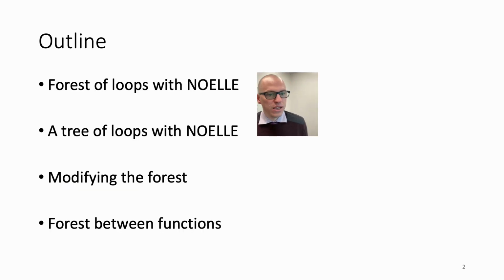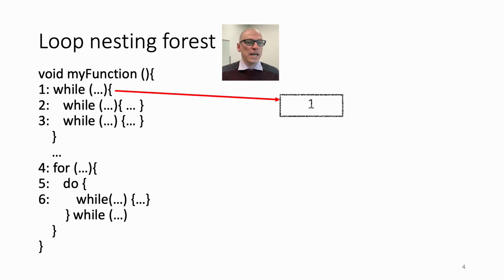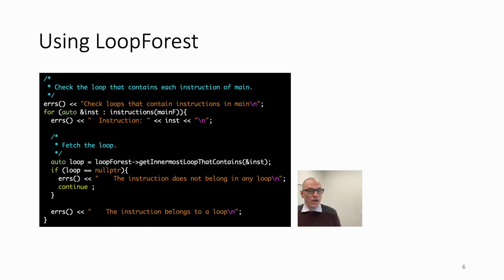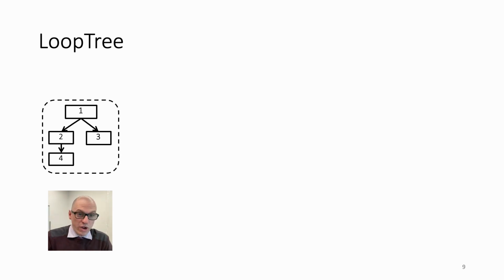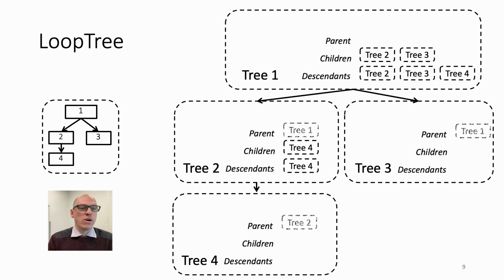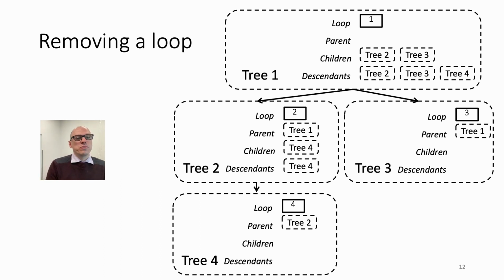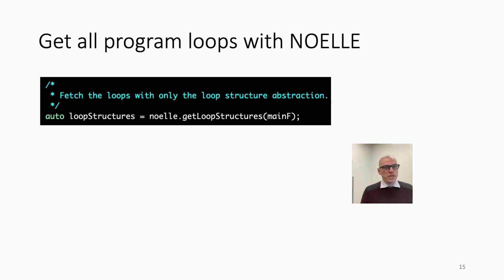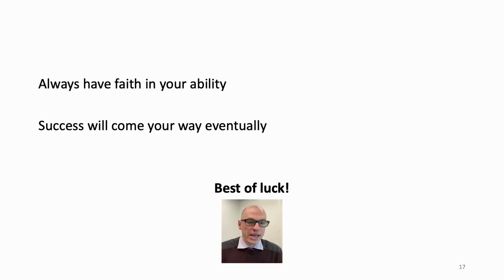Forest of loops with NOELLE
This talk is about organizing loops in a forest following their nesting relation using NOELLE.

This talk is for my class “Advanced Topics in Compilers” that I teach at Northwestern University.
I’ve decided to open these talks to everyone (even if they are not production-quality) with the hope they will be useful for anyone interested in doing compiler research while taking advantage of our NOELLE framework.